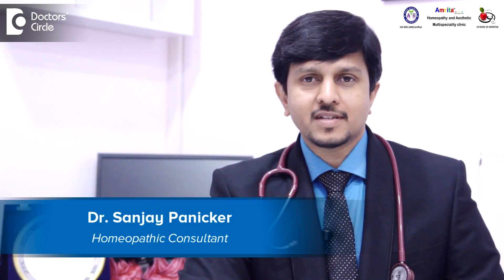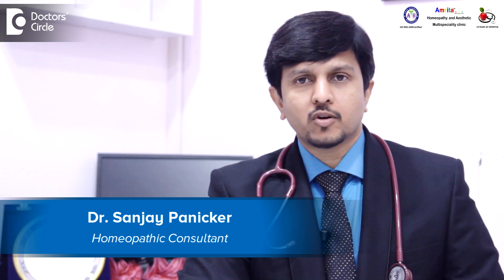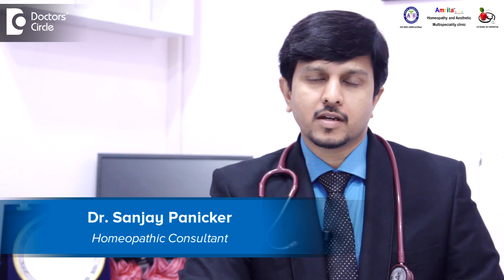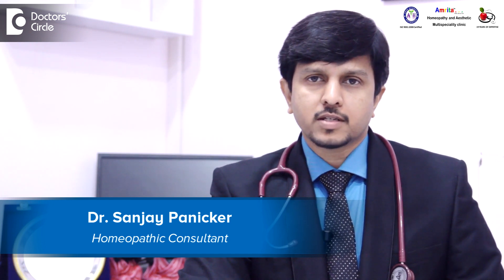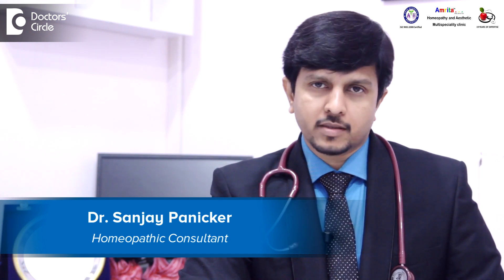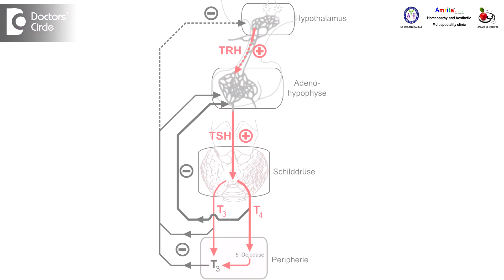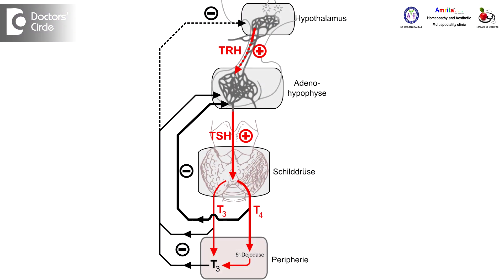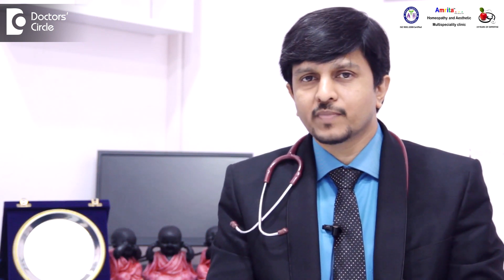Do you treat Subclinical Hypothyroidism If yes, how? - Dr. Sanjay Panicker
Subclinical hypothyroidism  where  thyroid is there, yet the patients  TSH, T3, T4 are within the normal  range  yet in the upper  lower  limit  or in the lower limit, and yet  it is  not totally out of  range. Yet clinically it is difficult to say if it is a thyroid case or a hypothyroid case. Yet all the symptoms are there. It is subclinical hyothyroidism. In such patients it is important to correct the function of the gland either the thyroid gland or the pituitary gland. If it is primary hypothyroidism, the thyroid functions has to improve by homeopathic medicines. If it is secondary hypothyroidism then the pituitary functions have to  improve by homeopathic medicines. So there are wonderful medicines  which can make the to start functioning better like pituitaria for example, there are  also medicines like thyroidinum which can make the thyroid  glands to function better and some any other medicines are there. But based on the indications the remedies can be selected like ioderm is an excellent remedy which can improve the thyroid functions.